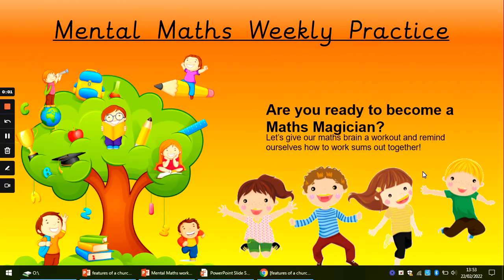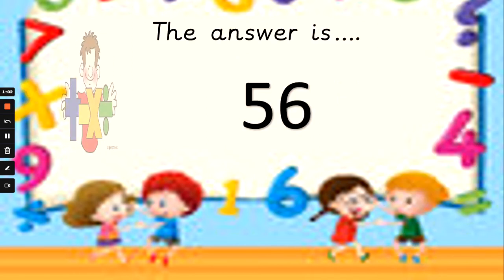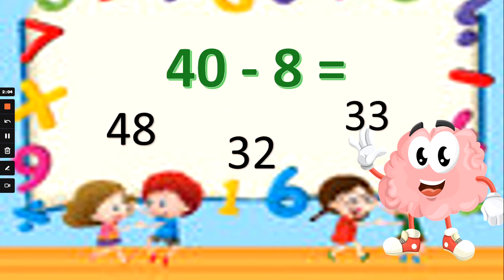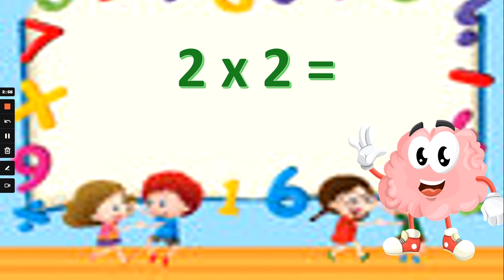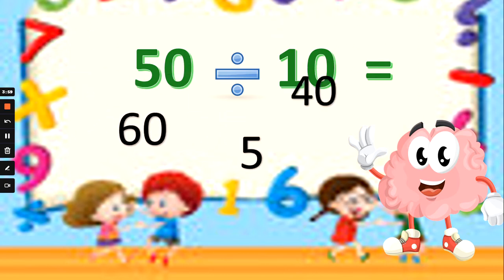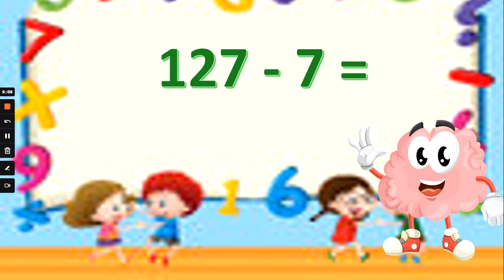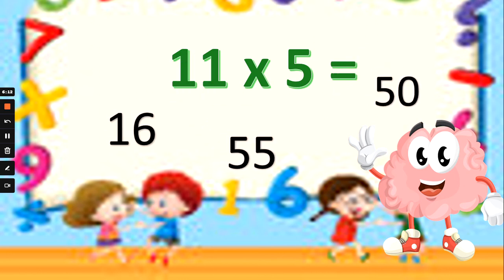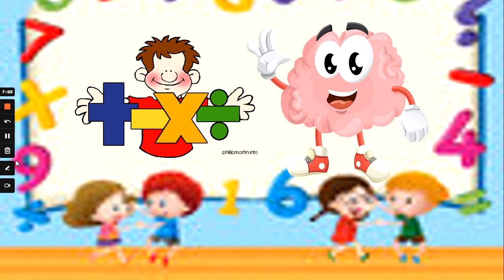Year 2 Mental Maths Quiz Week 6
Keep your maths brain in tip top condition by checking out these weekly quizzes that help you practice addition, subtraction, multiplication and division skills too. Can you get the answer before Mrs G?